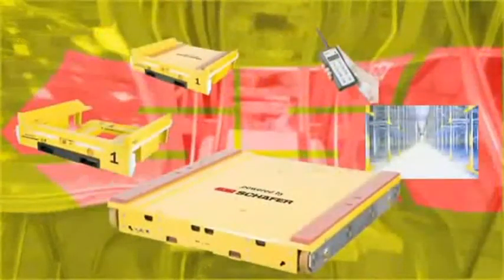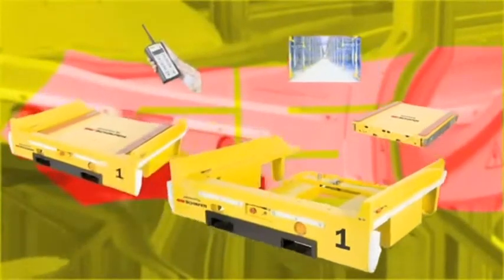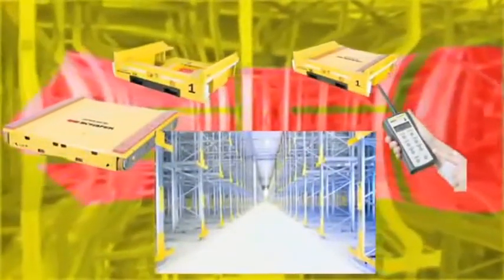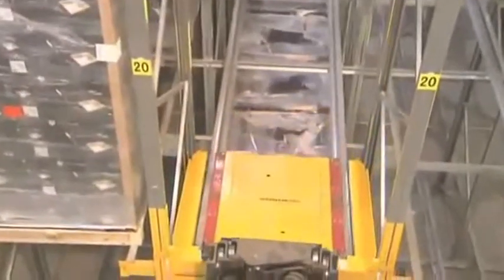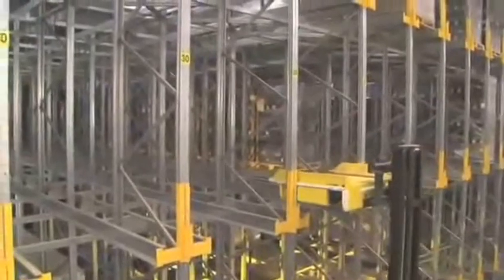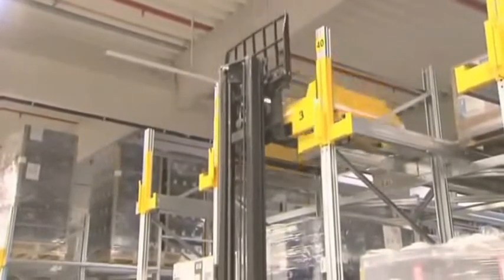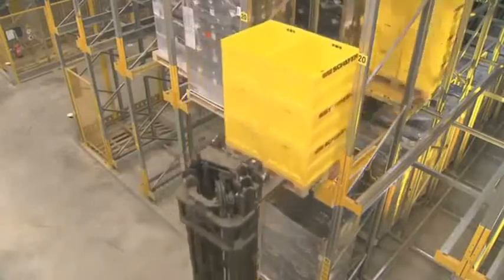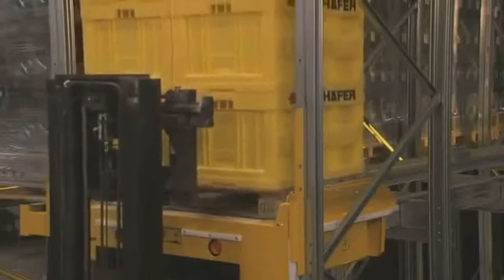Orbiter AS/RS Pallet Retrieval System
Schaefer Orbiter is a 1500kg capacity, remote pallet storage/retrieval device with a retrieval speed of 1m/second.  It offers maximum warehouse floor utilisation of up to 80+%, without requiring specialist handling equipment.

They are radio frequency (RF) controlled with 2 power options.